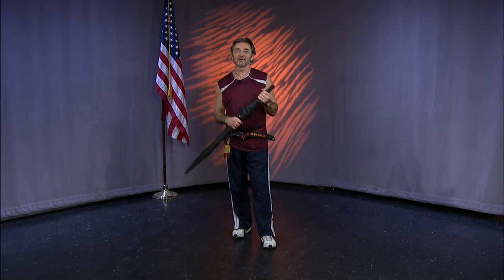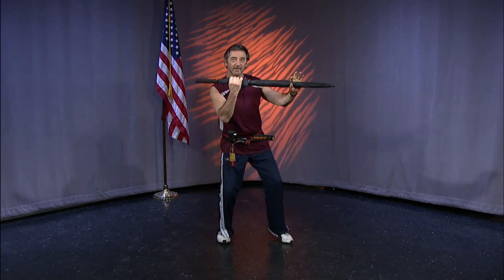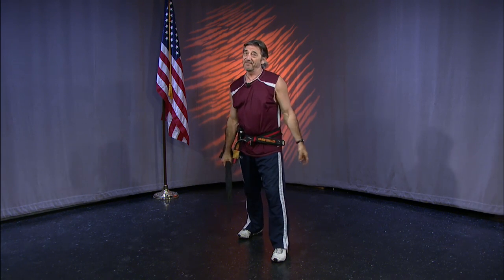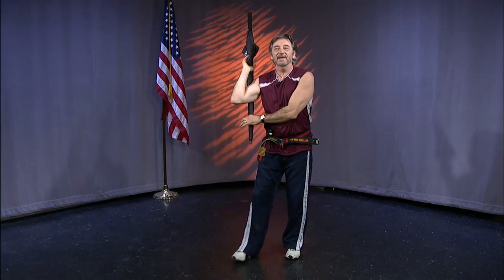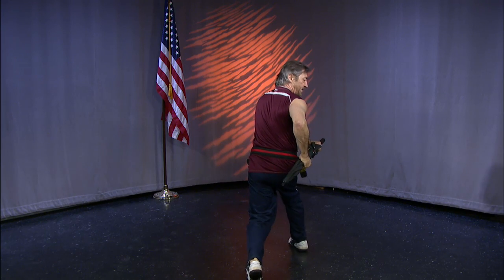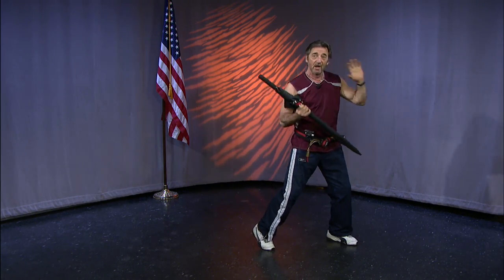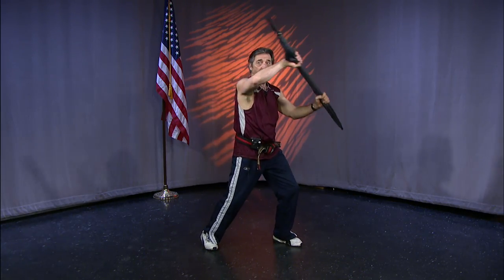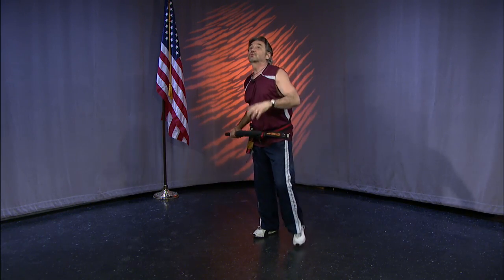Tae Kwon Do 124 Umbrella Defense Pt. 1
Umbrella Attacks